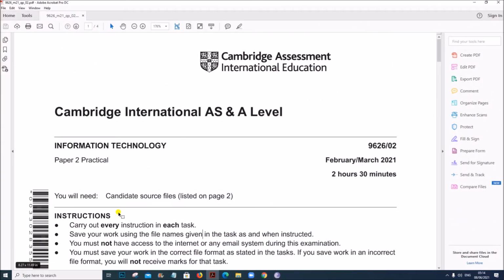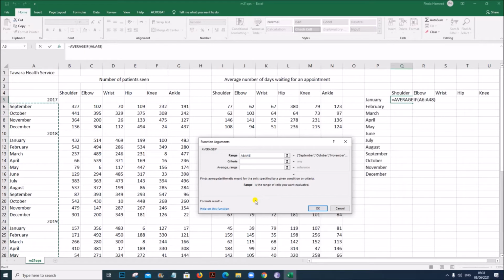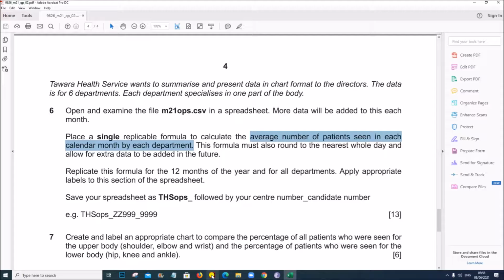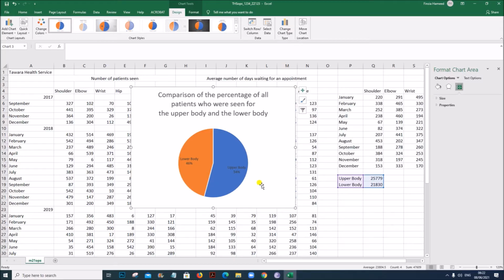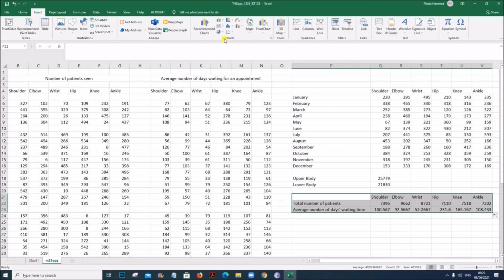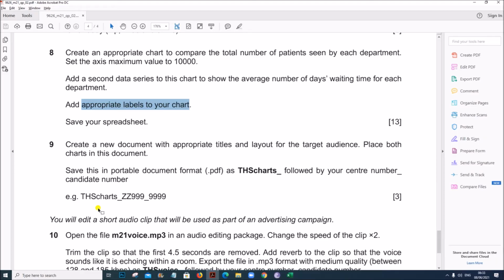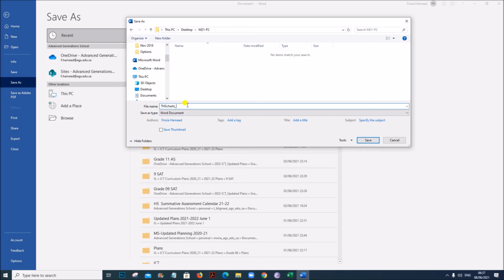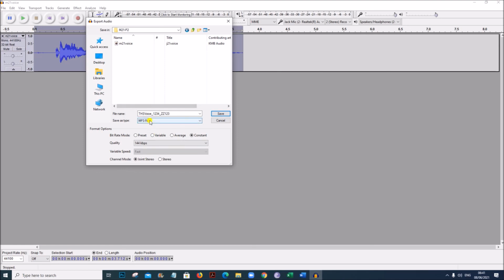AS Level IT 9626 March 2021 Paper 2 - Part 2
Link to AS Level IT 9626 March 2021 Paper 2 - Part 1